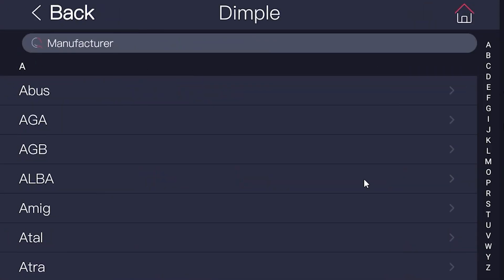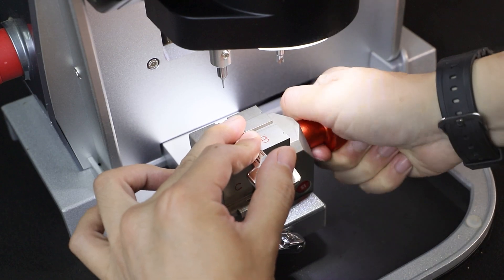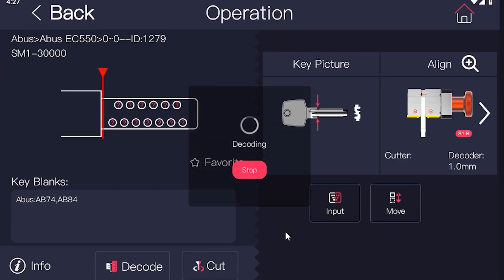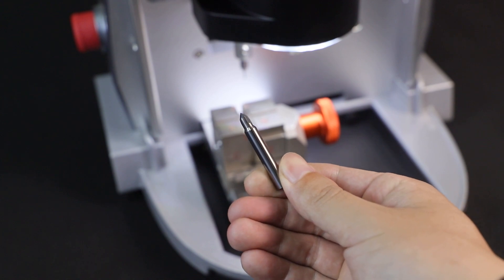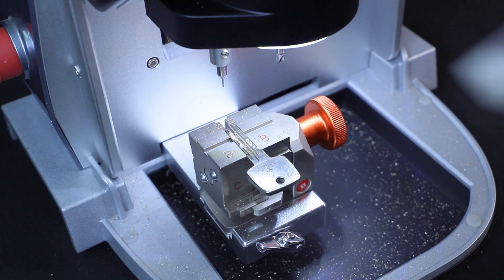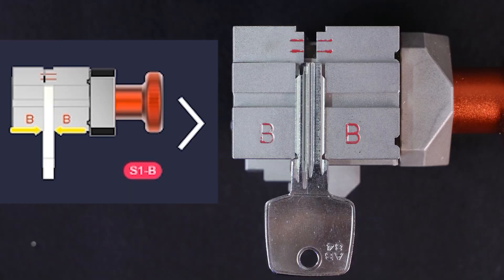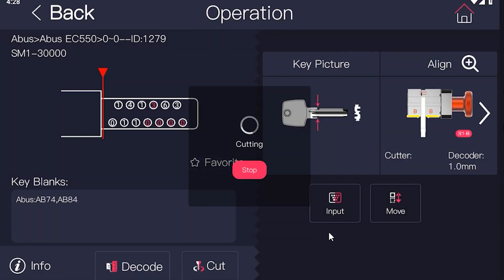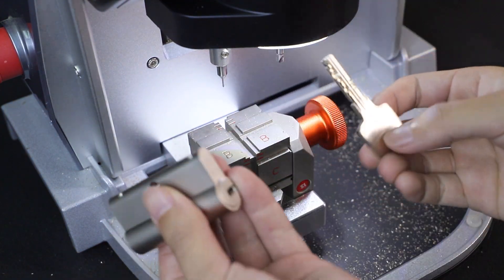Tutorial - Cut dimple Abus EC550 keys | Alpha Pro | Kukai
How to cut dimple Abus EC550 by Alpha Pro key cutting machine